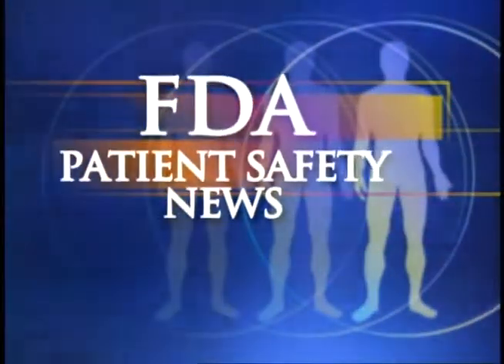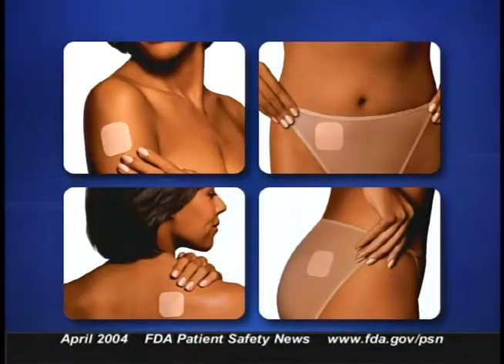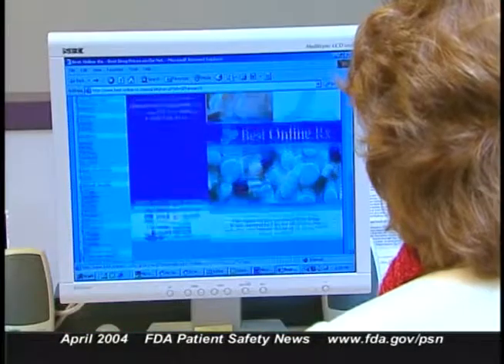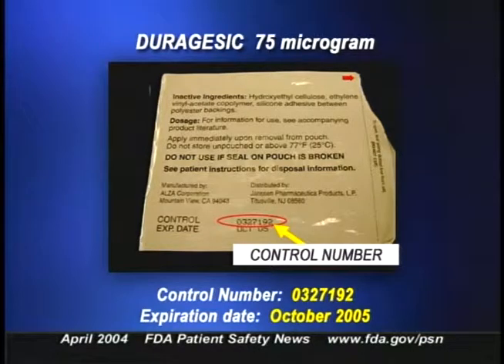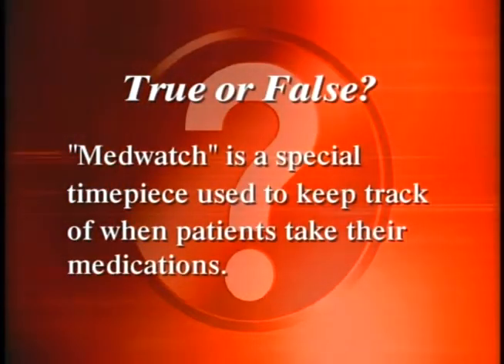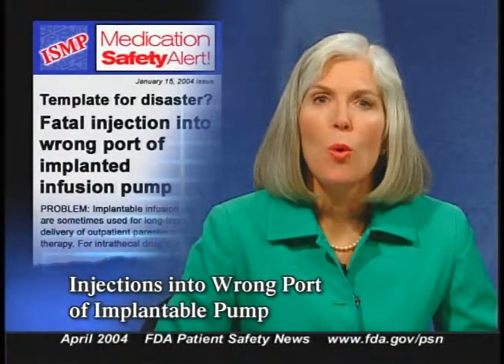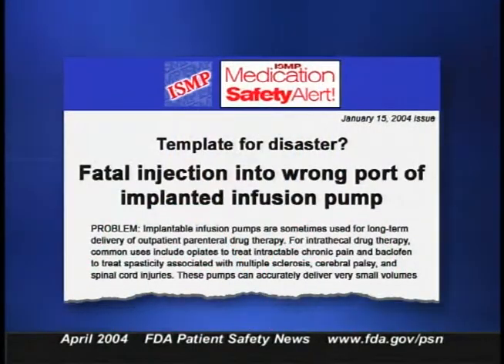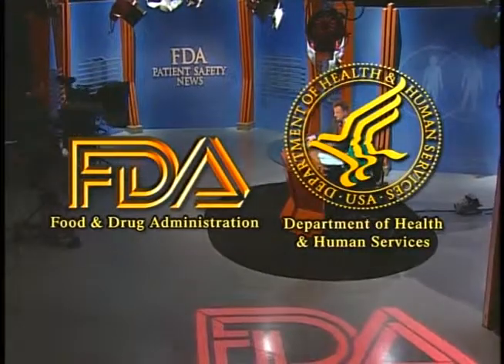FDA Patient Safety News (April 2004)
Food and Drug Administration.FDA Patient Safety News (April 2004). Transcript